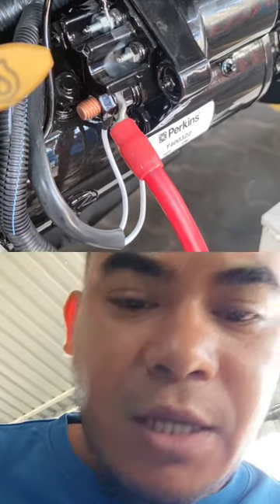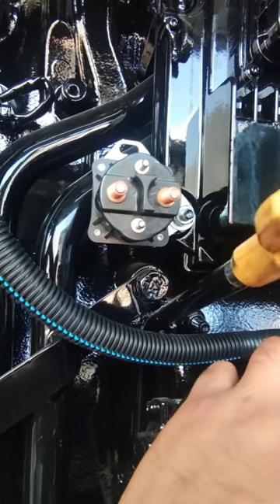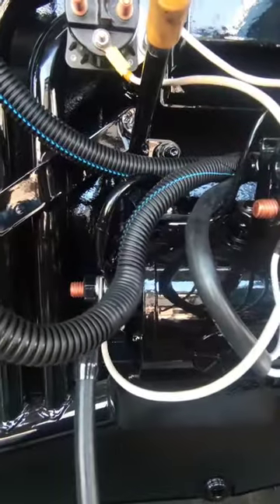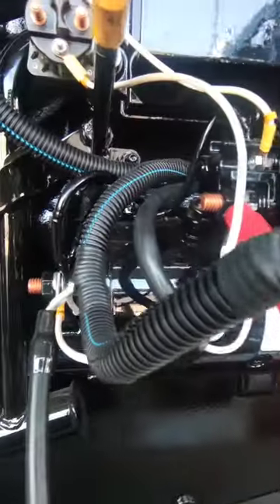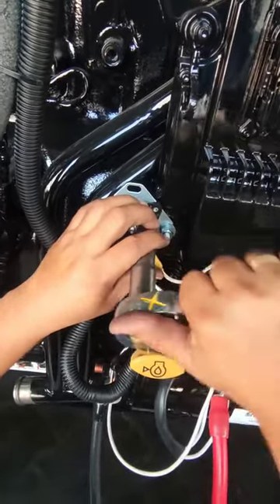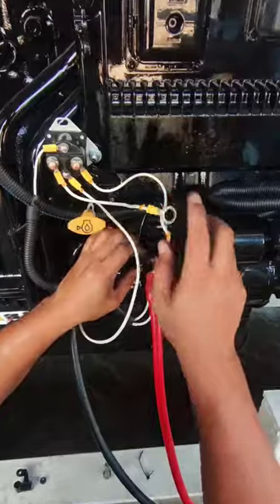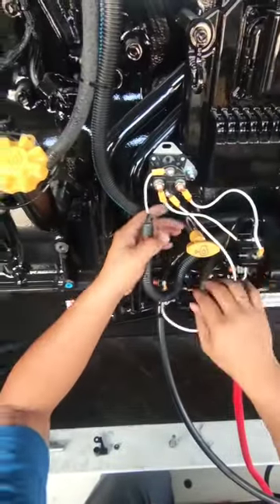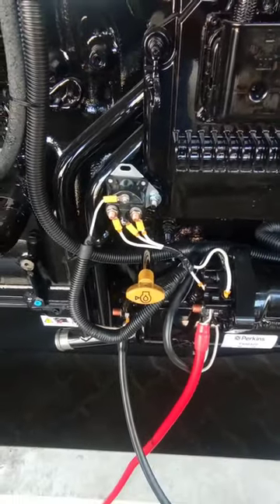how to install a starter relay and its wiring connection